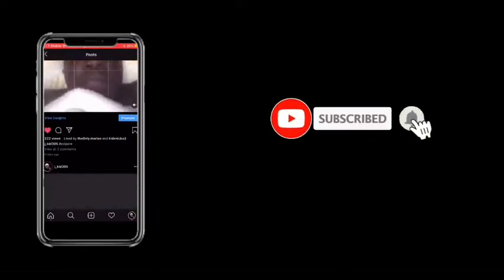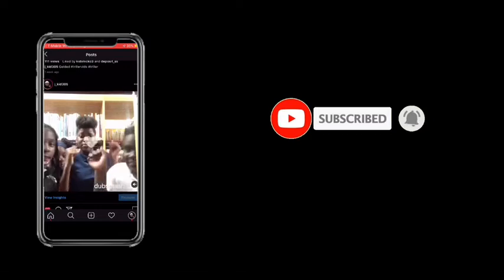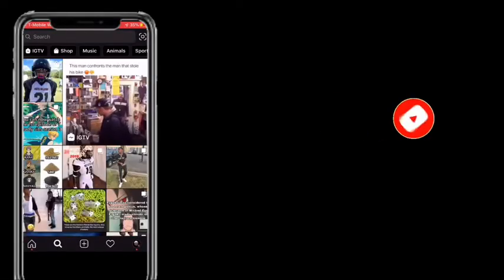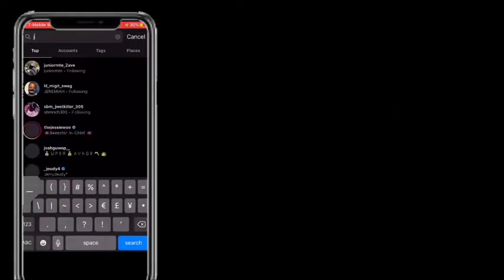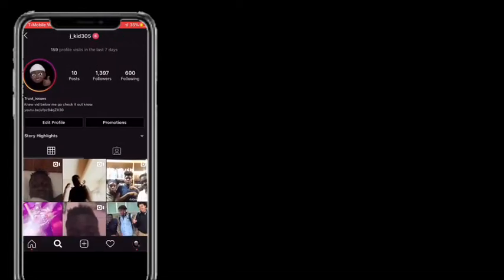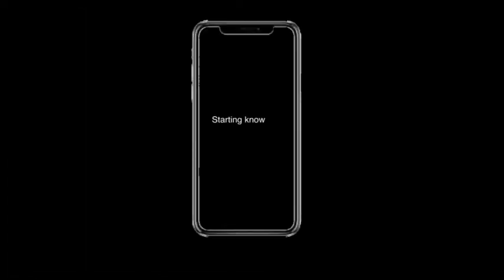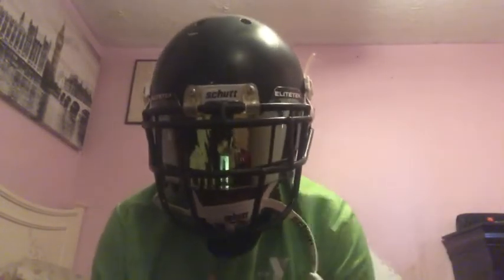What’s. In your football 🏈 bag!!!